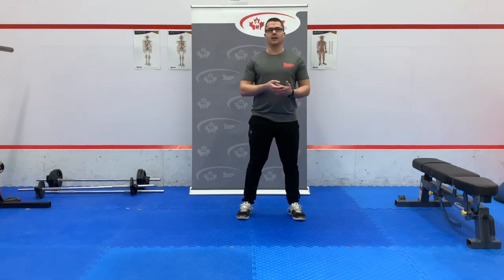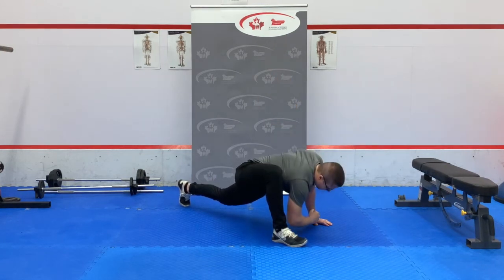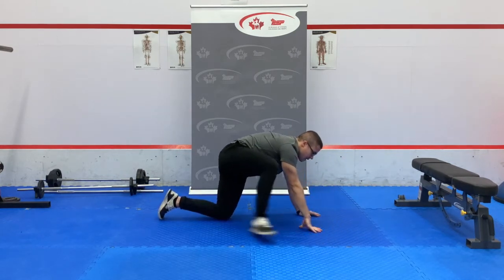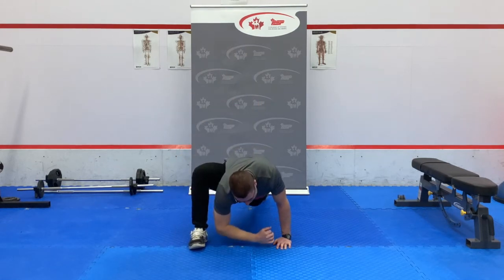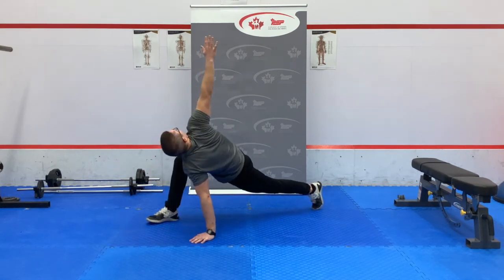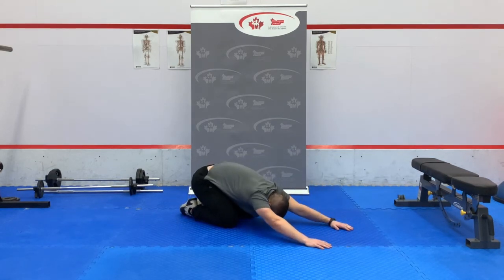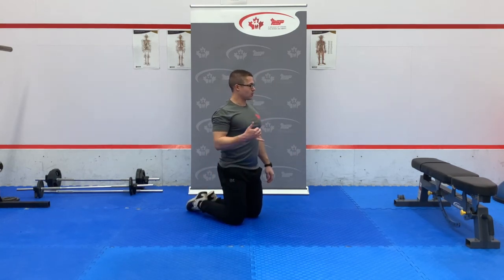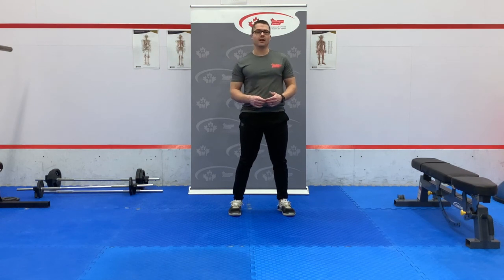Full Body Mobility with James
Mobility is an important aspect of any training program. Follow along with this full-body mobility routine, aimed at improving key areas and movement patterns that will transfer to reduced pain/restrictions and improved overall performance. Presented by CFB Kingston's Fitness & Sports Instructor, James Orsatti.